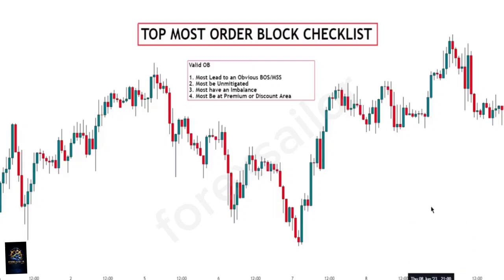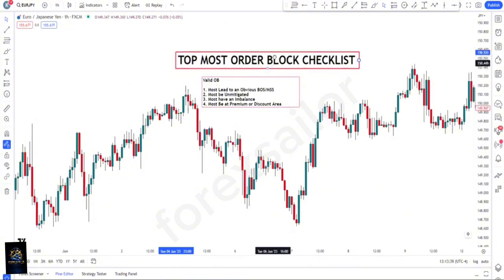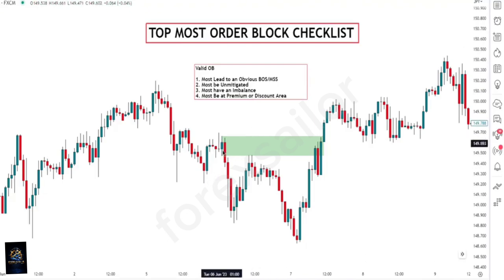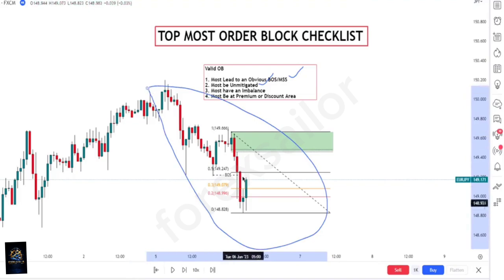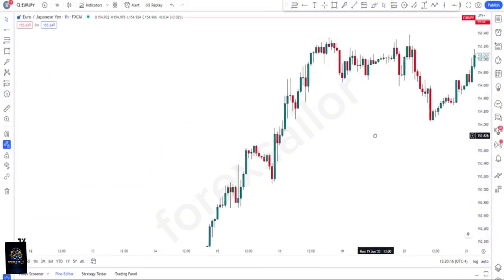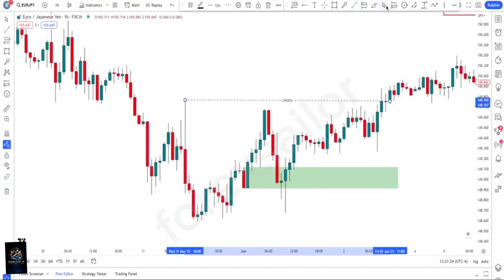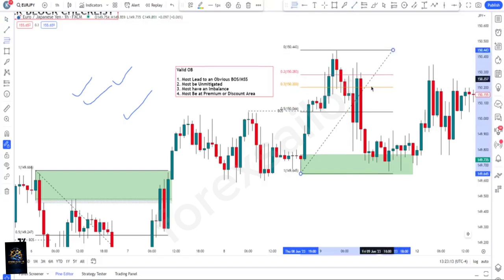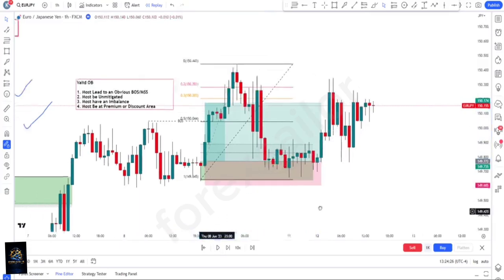THE MOST ORDER BLOCK CHECKLIST (Solomon king)